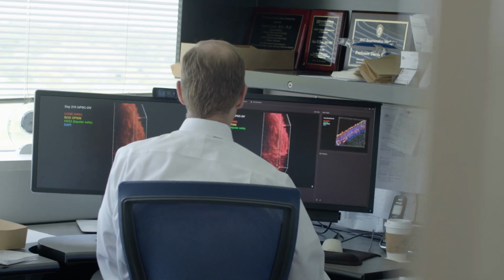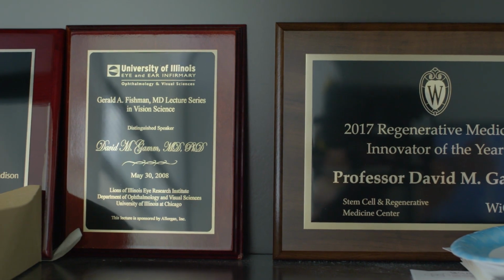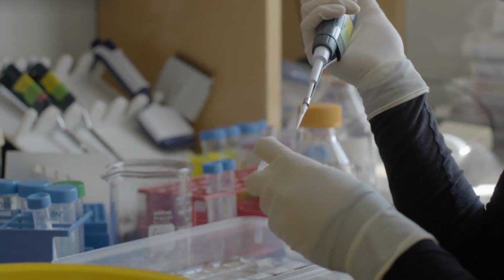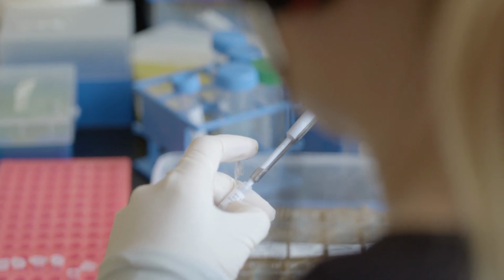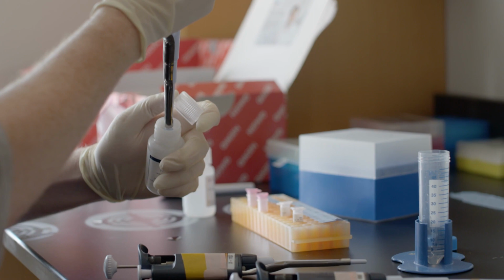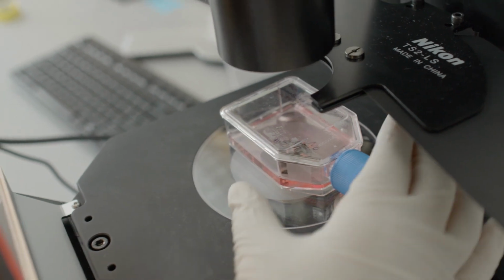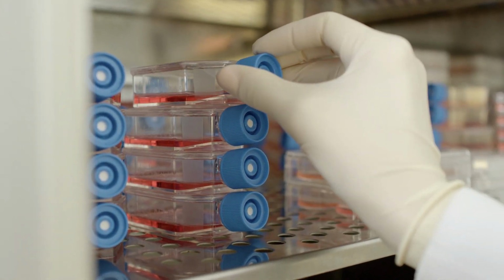Choroideremia Research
Learn about choroideremia research efforts by Dr. Gamm and the Choroideremia Research Foundation.